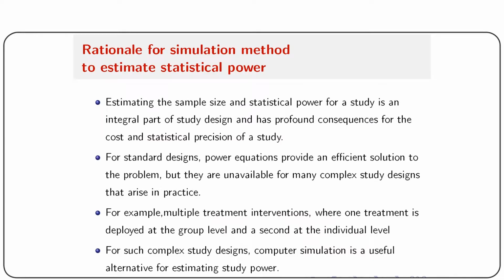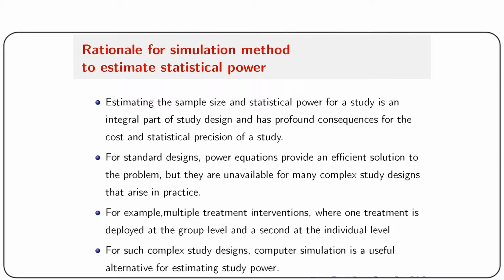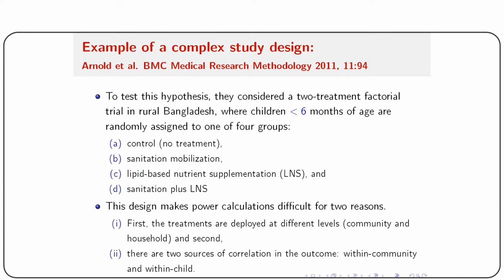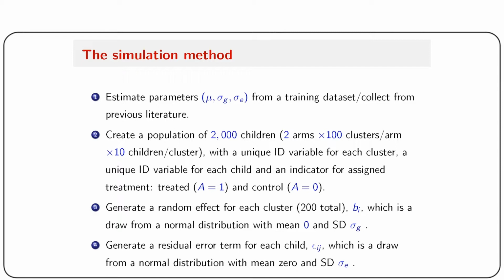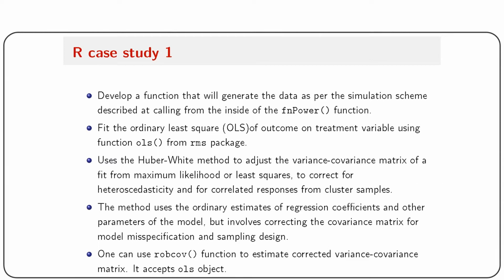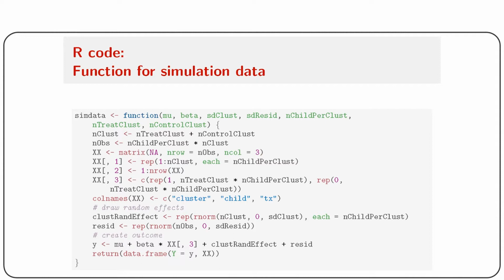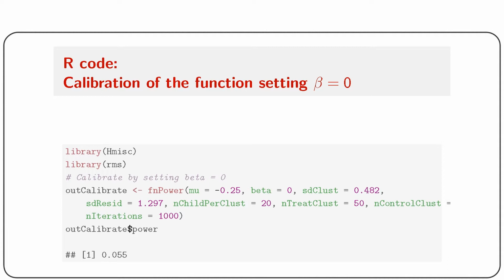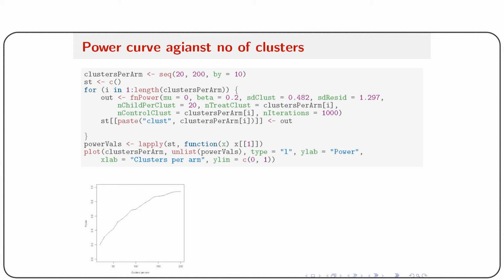Dr Santu Ghosh Module 15